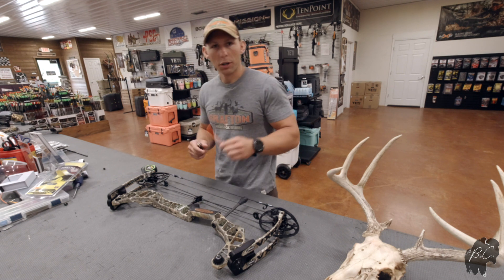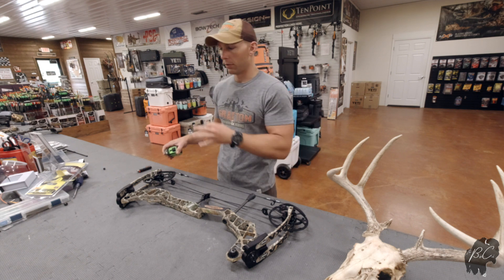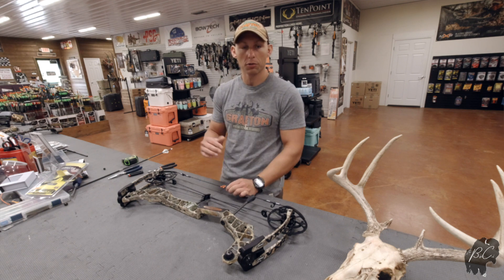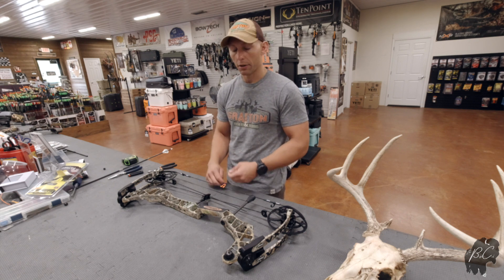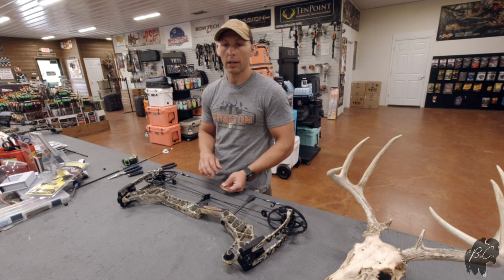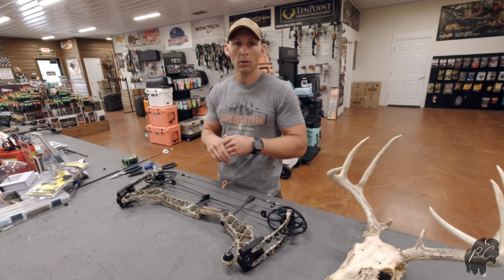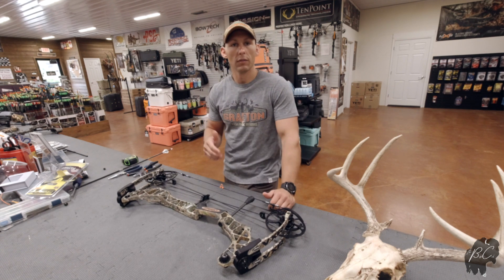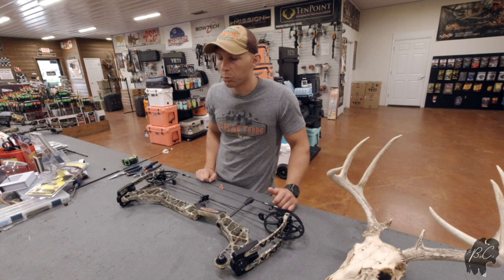HOW TO TIE A D-LOOP | CORRECTLY | Step by Step Guide - Mathews VXR - Tips and Techniques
In this video I go over the step by step process to tie your own D-Loop the correct way.

Untouchable by Dan Phillipson